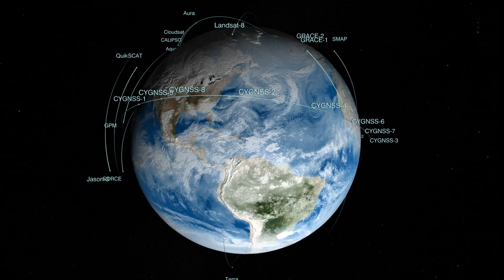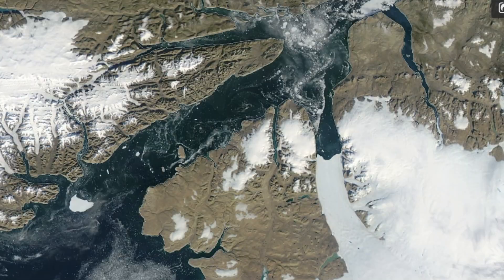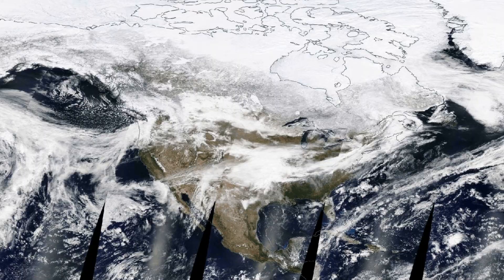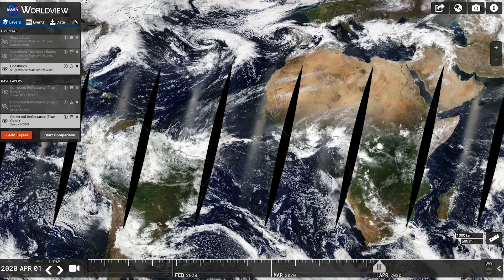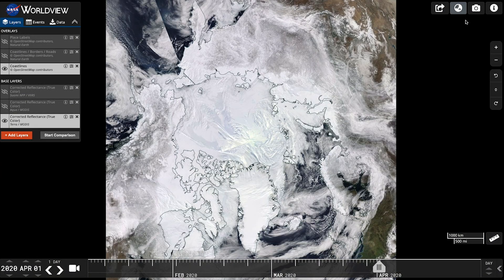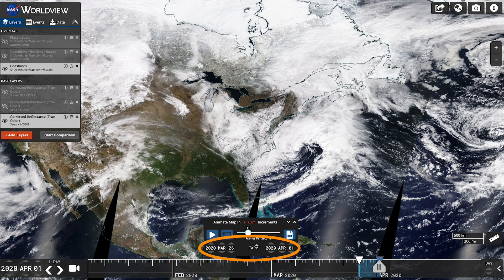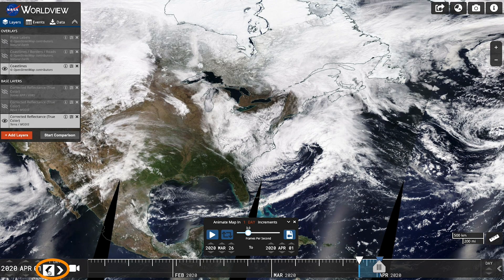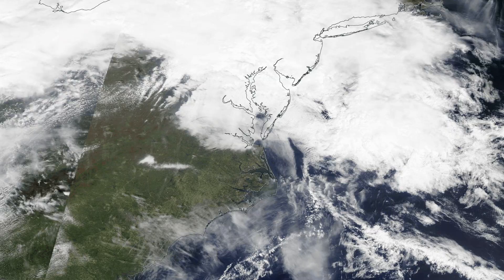View and Share Your Planet with Worldview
This Earth Day, learn how you can view and share your home planet with Worldview.

Katy Mersmann (USRA): Lead Producer
Ryan Boller (NASA/GSFC): Image Processing
Jennifer Brennan (ADNET): Writer
Minnie Wong (SSAI): Image Processing